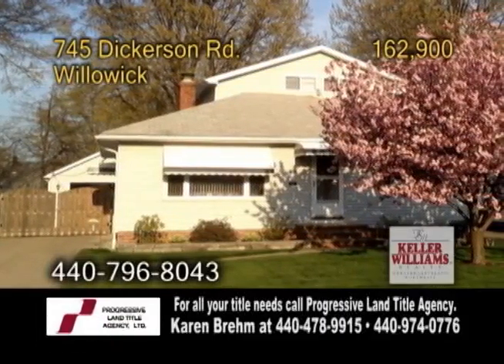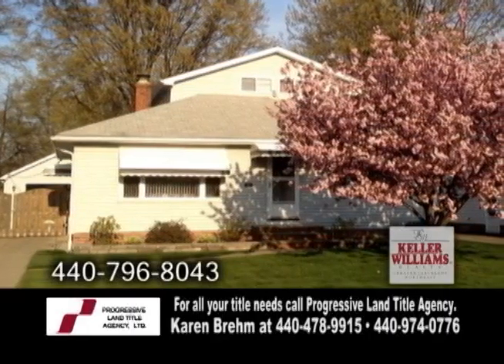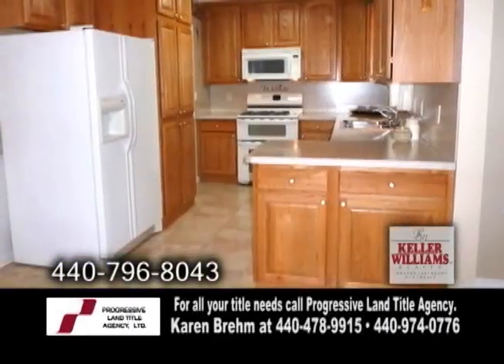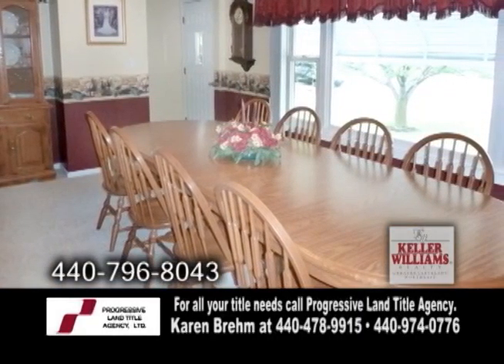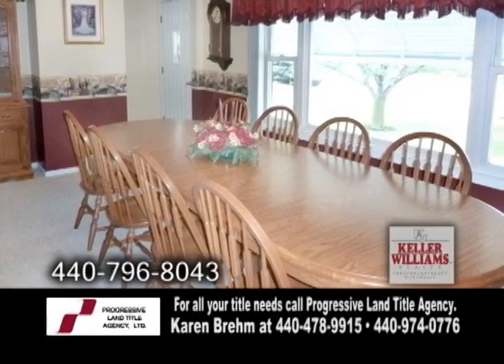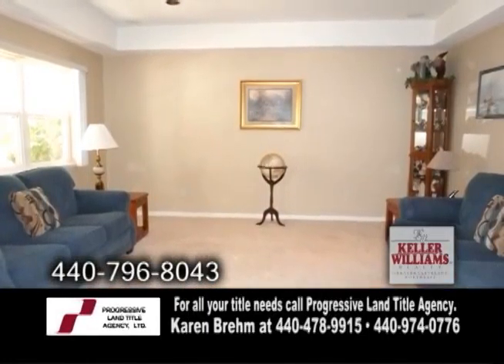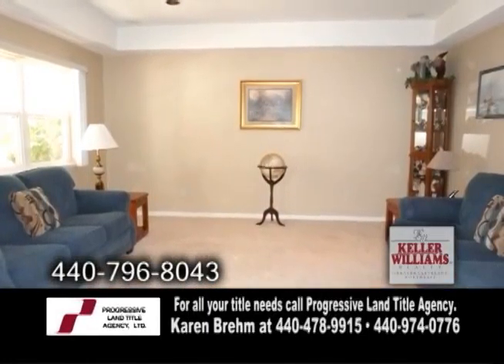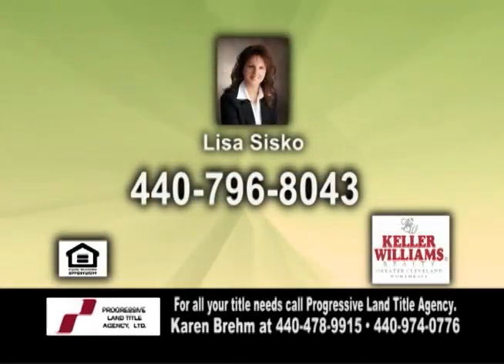745 Dickerson Lisa Sisko Real Estate Showcase TV Lifestyles